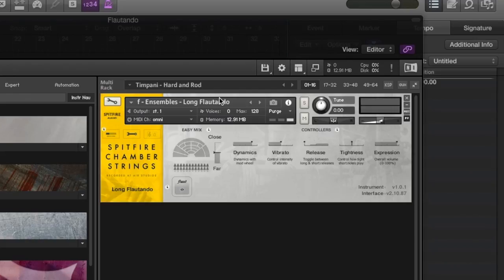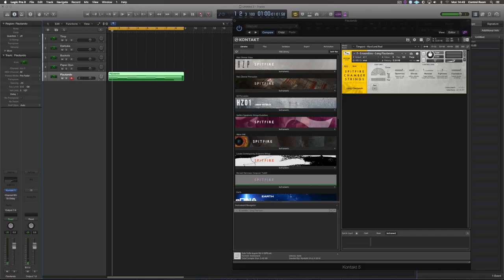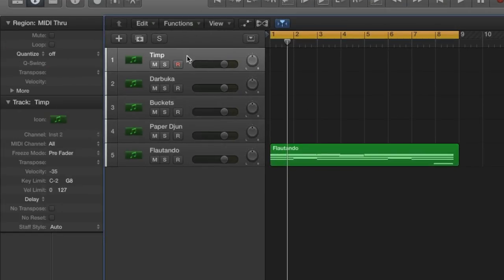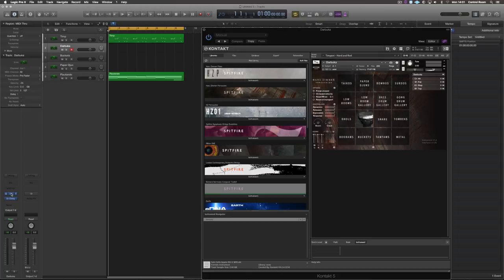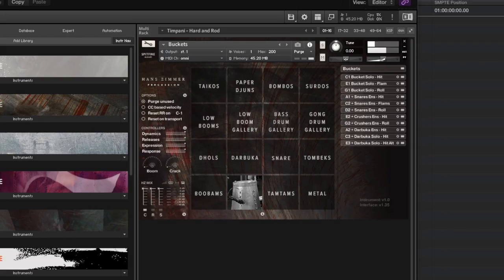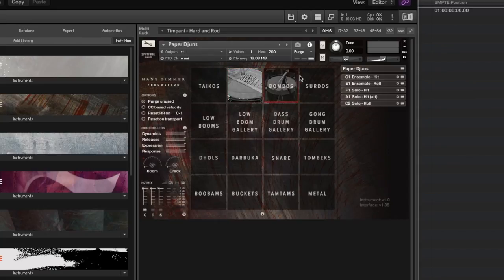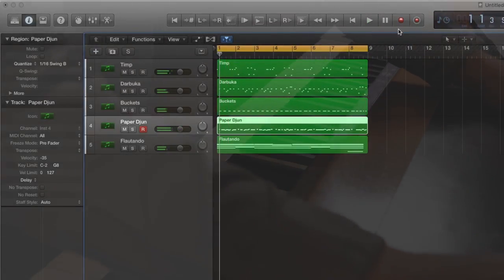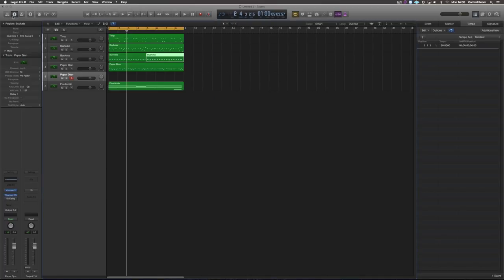Unearthing The Quiet Beauty of Hans Zimmer Percussion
Christian demonstrates how simply you can enhance a piece by using Hans Zimmer Percussion.